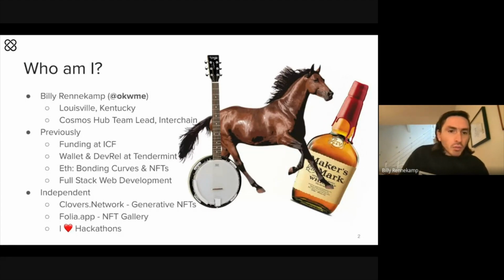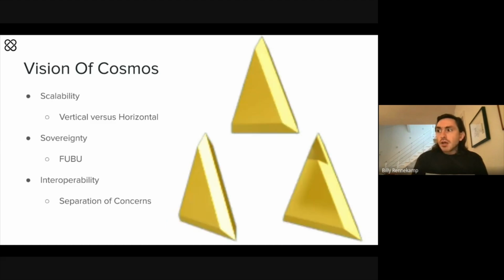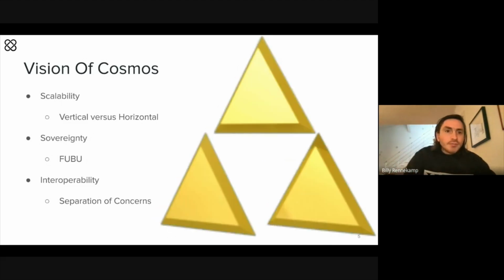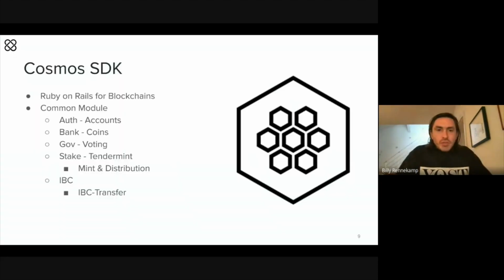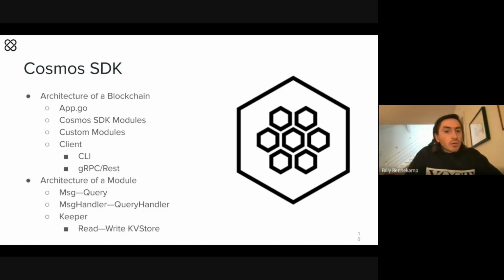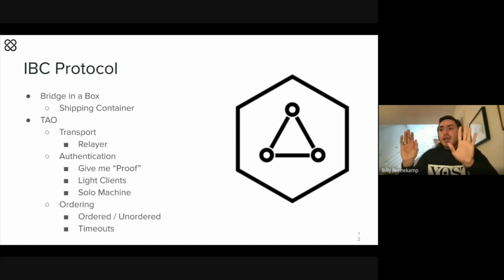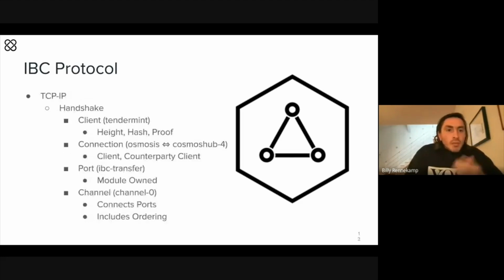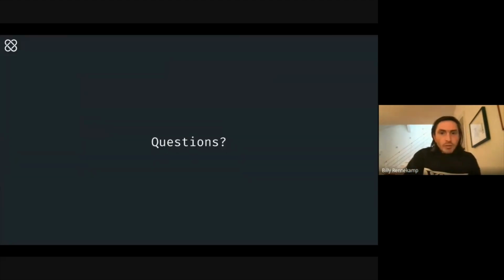Introduction to Cosmos, Billy Rennekamp, Product Lead for Cosmos Hub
Interchain Developer Academy | Introduction to Cosmos, Billy Rennekamp, Product Lead for Cosmos Hub | 19th of Sept. 2022